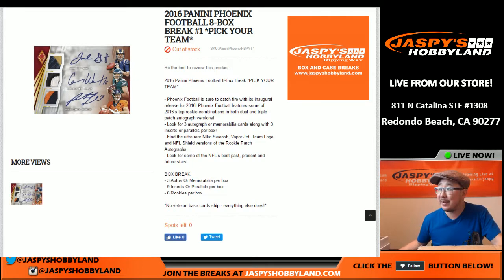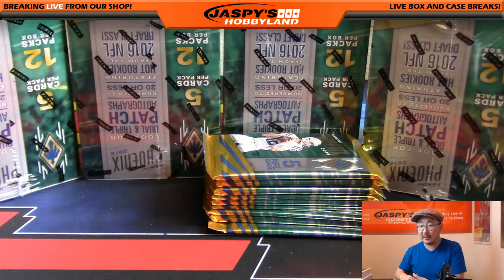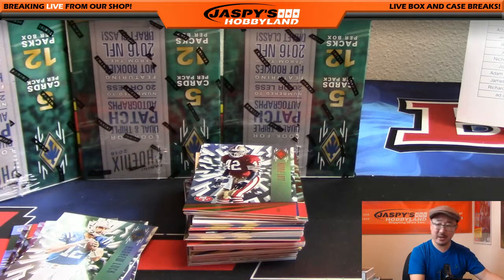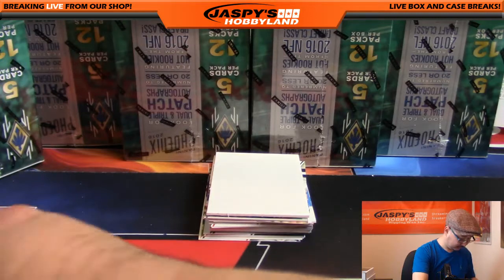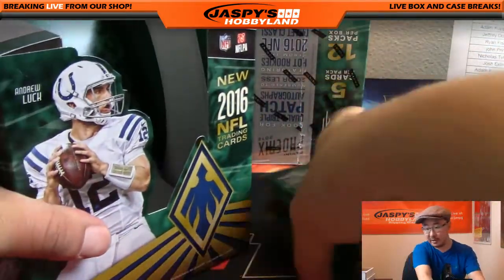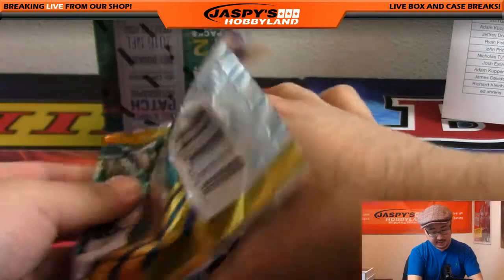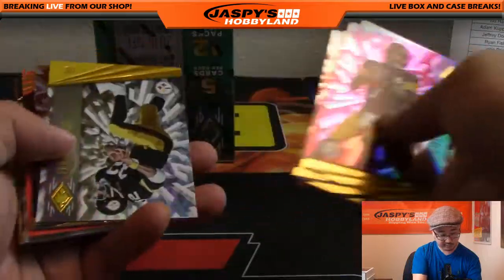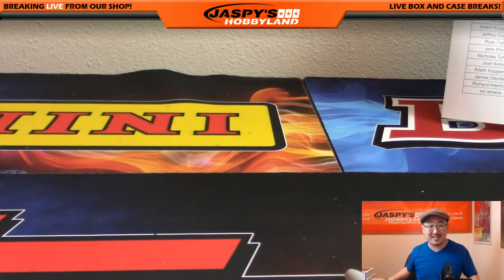11/09/16 [8Box (1/2) PICK YOUR TEAM] #1 - 2016 Panini Phoenix NFL Football